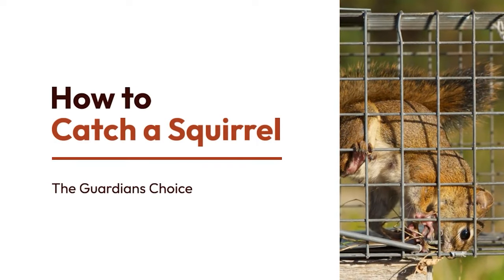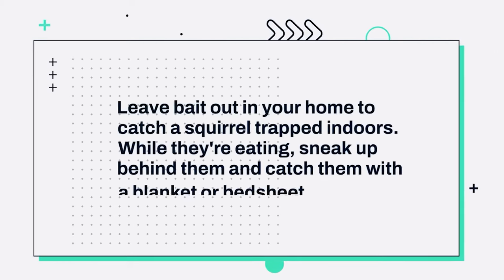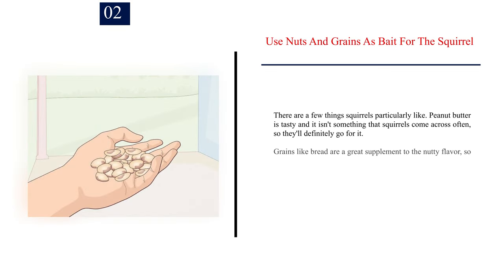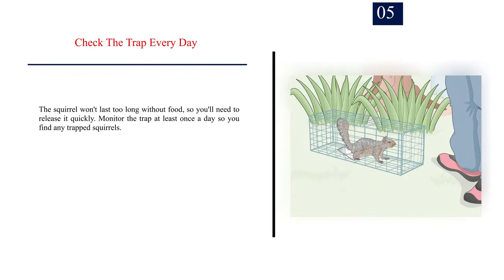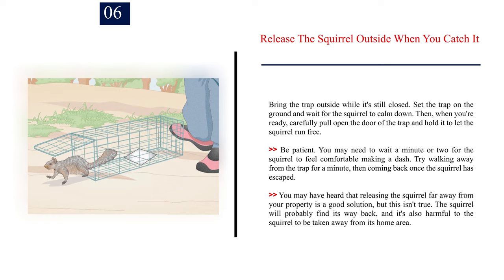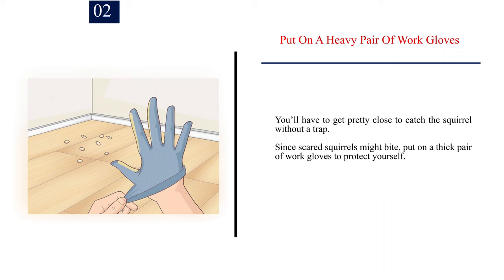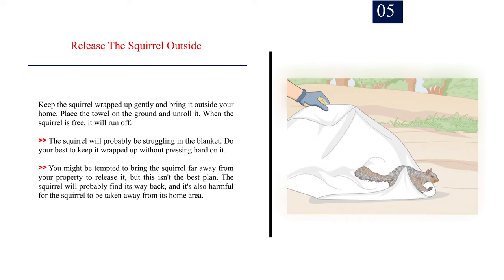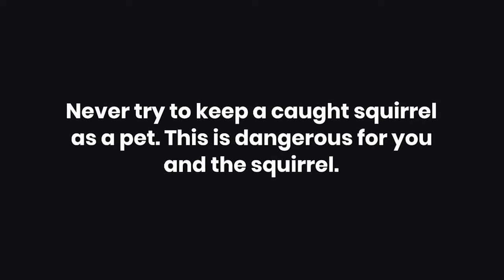11 Clever Ways to Catch a Squirrel | The Guardian's Choice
How to Catch a Squirrel.

Squirrels can cause a lot of damage for such tiny creatures. They could infest your yard, nest in your trees, or even get into your attic! Fortunately, it's easy to catch a squirrel and remove it from your property. You can use a humane "live trap" and release the squirrel back into the wild afterward. If you don't have a trap around and have a squirrel running around your home, you can also catch it with a blanket. In any case, your squirrel problem will be solved soon!

✅ Explore this Article:

Method. 1: Trapping Outdoors
Method. 2: Catching Indoors

🎵 Music Credit 🎵